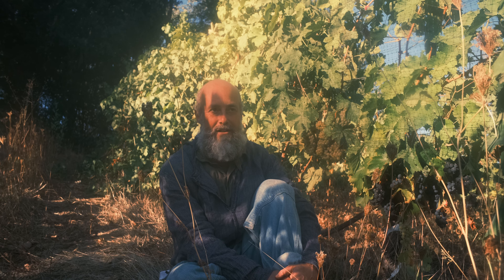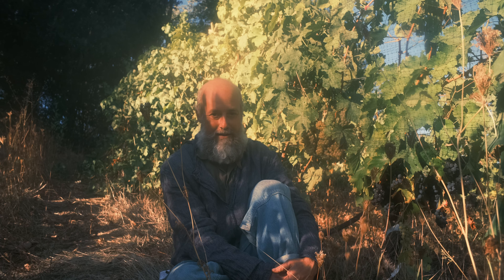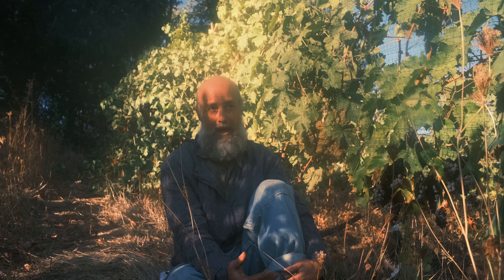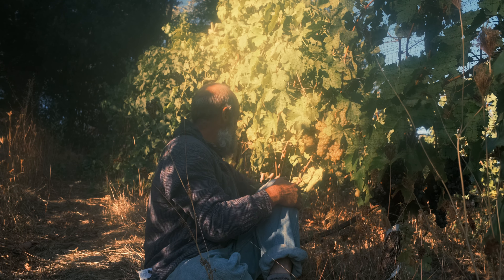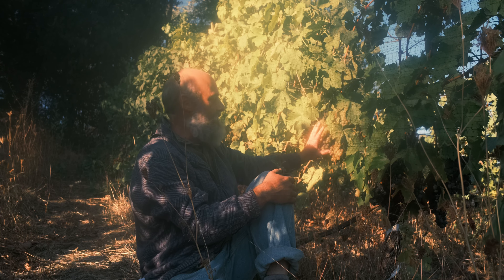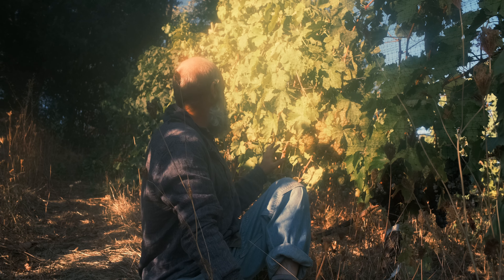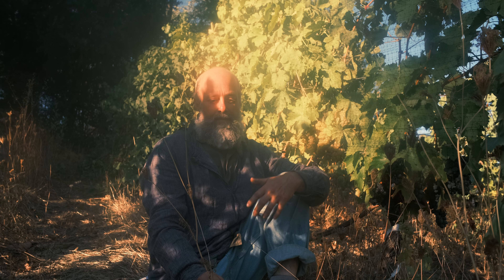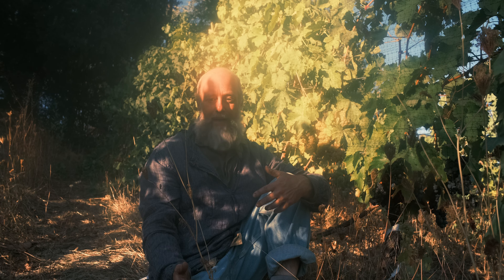Harvest 21 Calling the pick (complete interview without harvest overlays).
This is the complete transcript of Hiyu Winemaker Nate Ready discussing his thoughts about the relationship between the time spent assessing ripeness prior to harvesting the grapes and its roll in the creative process.